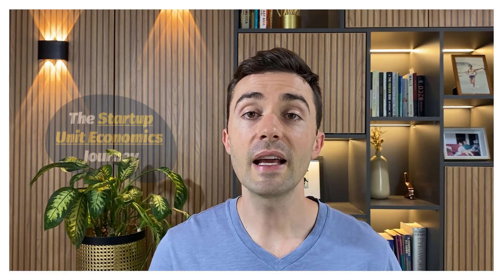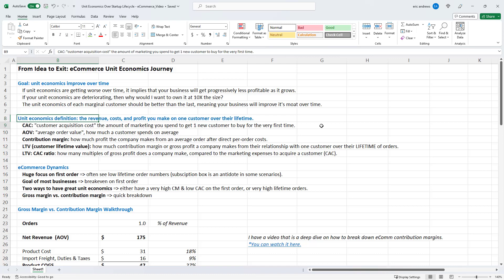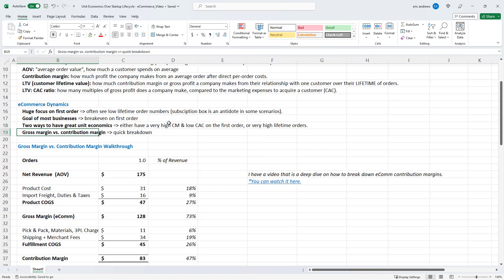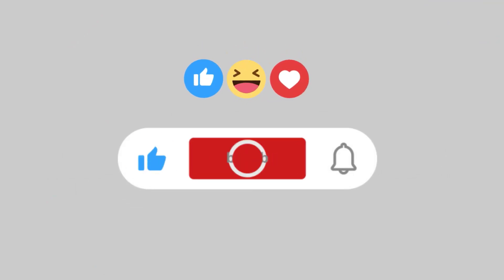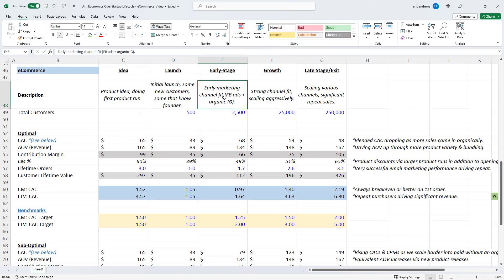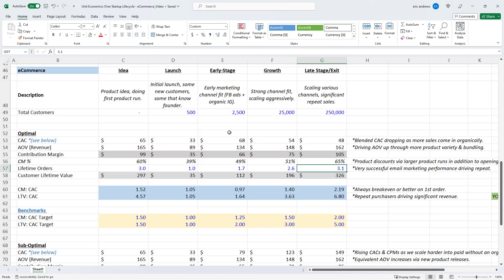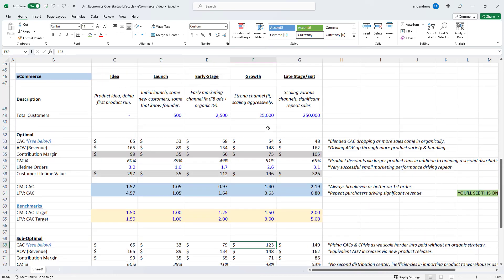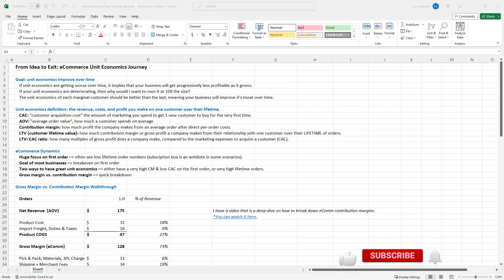Unit Economics Benchmarks for eCommerce | From Idea to Exit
I show you how the unit economics of an eCommerce startup should evolve over its lifecycle, using VC benchmarks based on the stage of the business.

➡️ Part 3: eComm - you're watching it now!

In this video, we walk through how to break down unit economics for eCommerce, and how to benchmark your unit economics performance over the stages of a startup lifecycle.

We walk through CAC, contribution margins, LTV, and then track LTV: CAC & CM: CAC ratios over the lifecycle of an e-commerce startup using a finance case study.

I will show you what optimal and sub-optimal performance looks like!

Sections:
1:25 goal of unit economics evolution - why they need to be going up
2:22 definition of unit economics
4:08 important financial dynamics in eCommerce
5:15 gross margin vs. contribution margin for eComm
7:43 eCommerce unit economics benchmarks (CM: CAC ratio, LTV: CAC ratio) case study over startup lifecycle
13:59 sub-optimal unit economics performance benchmarks